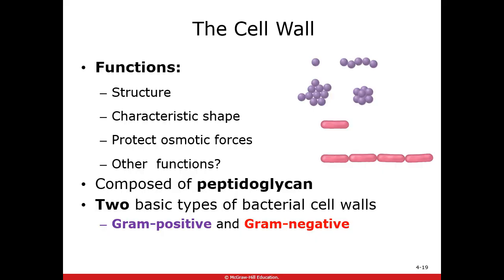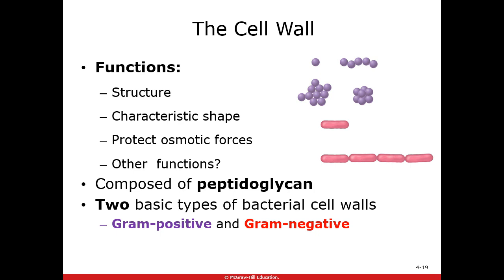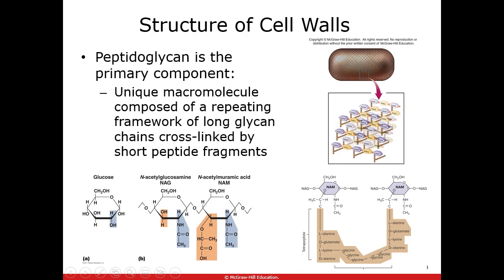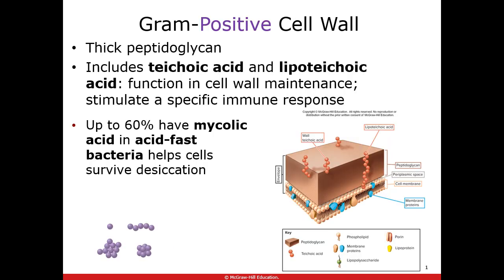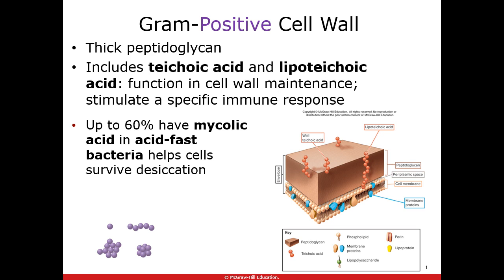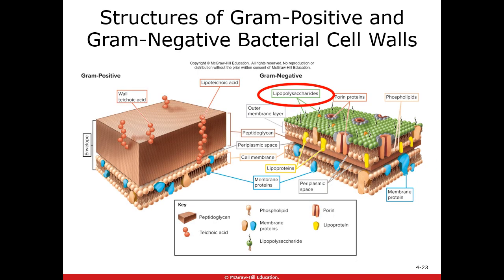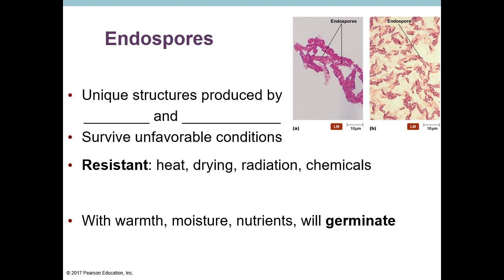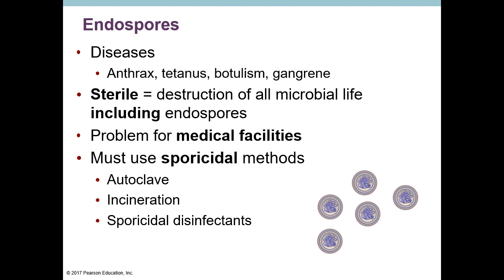Lecture recording 1-12-23 Ch 4-5 PPT